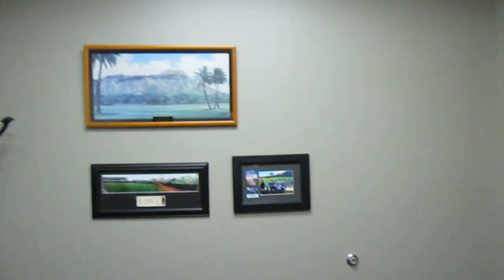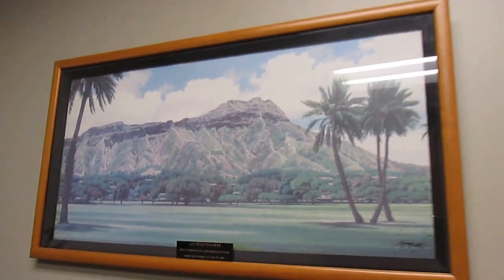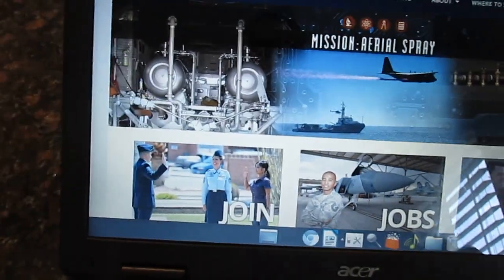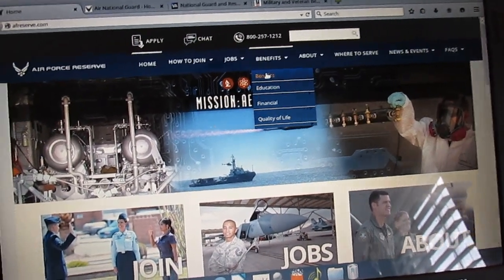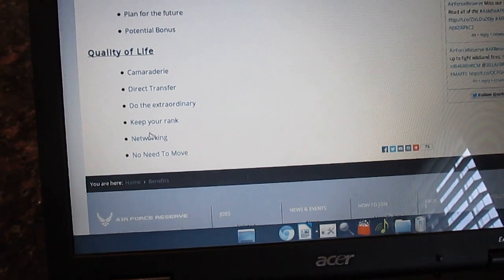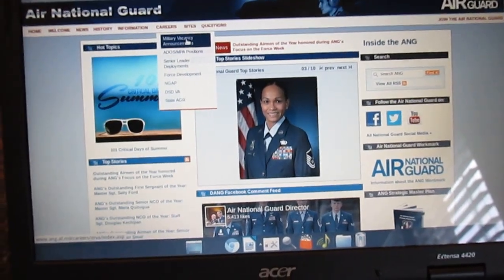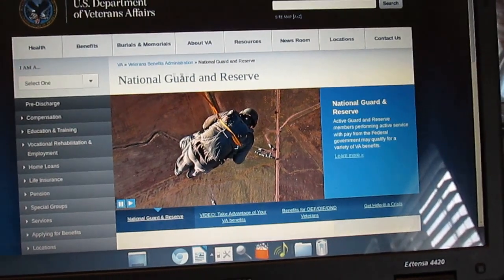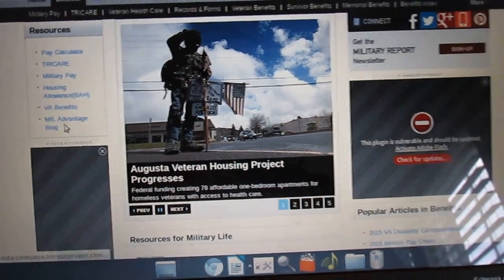Air Force Reserve and Air National Guard Benefits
Serving in the Air Force Reserves or Air National Guard brings many great benefits.